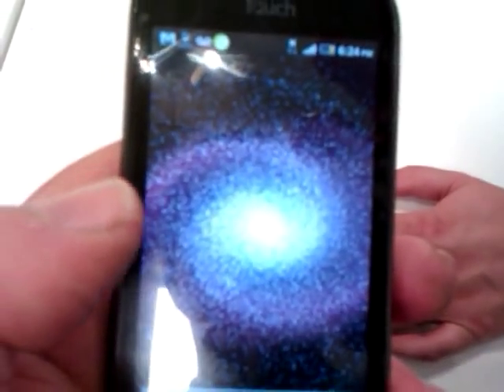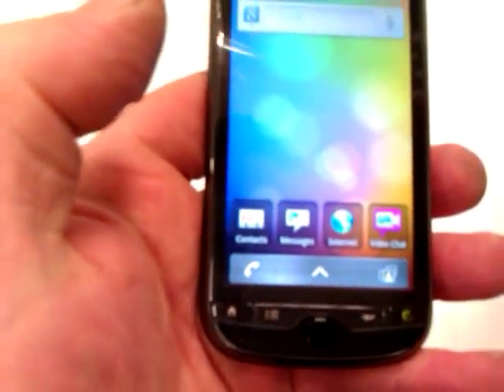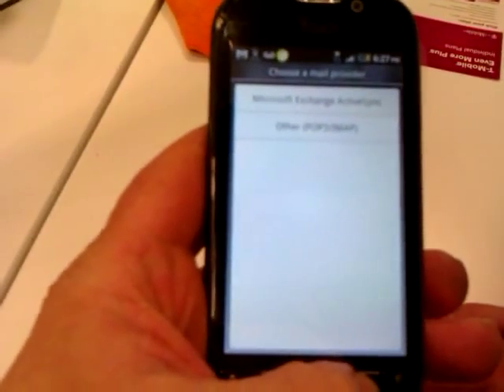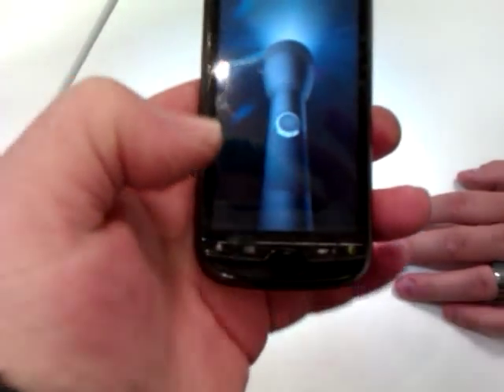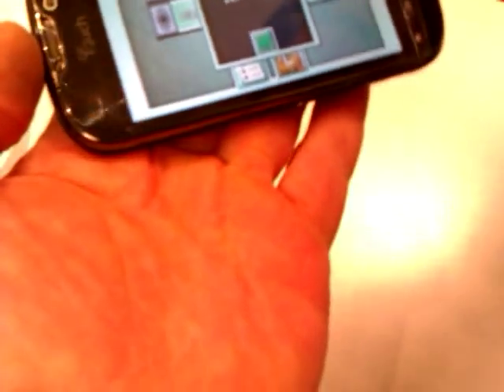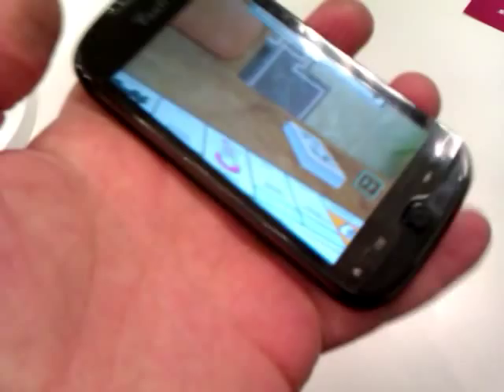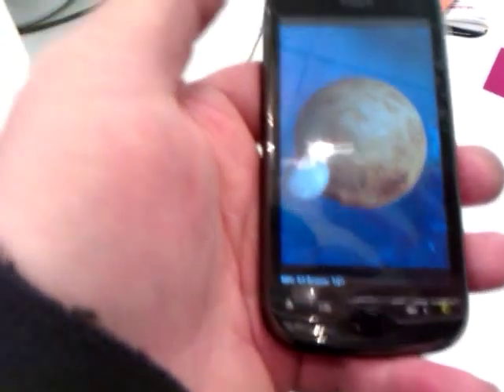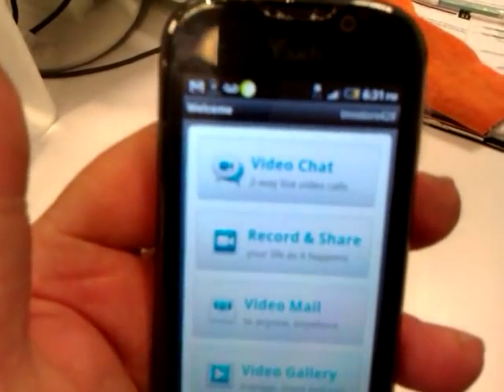Mytouch 4g in store demo 1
Mytouch 4g demo 1 recorded with mytouch 3g slide